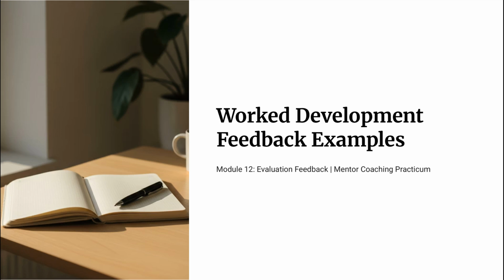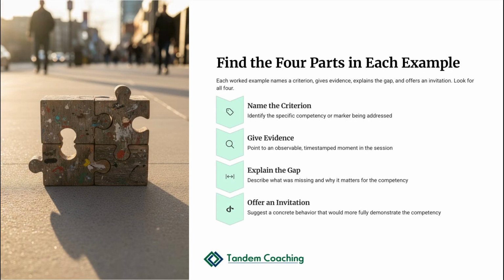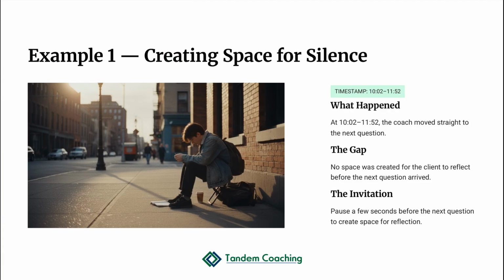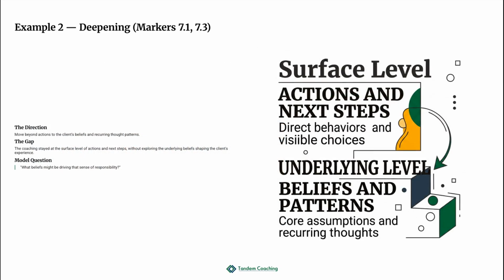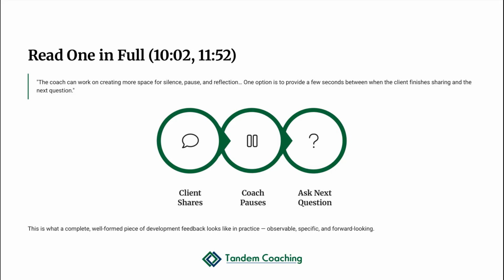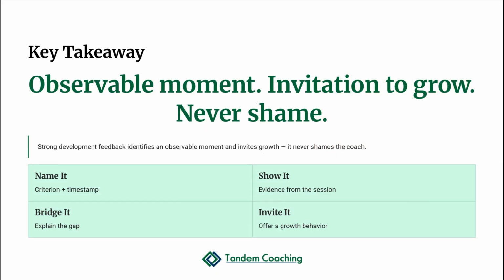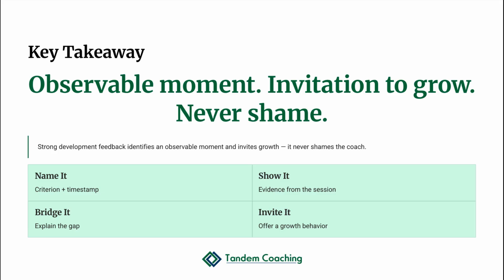Worked Development Feedback Examples | Evaluation Feedback (feedback-6.2)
The fastest way to internalize the four-part structure is not to memorize it. It is to watch it operate inside feedback someone already wrote well. This unit pulls the worked development examples straight out of the ICF Facilitator Guide and reverse-engineers each one to find all four parts inside.

You are not asked to admire these examples — you are asked to find the seams. Every comment was assembled from the same four pieces: the criterion, the evidence, the explanation of the gap, and the invitation to grow.

Chapters:
0:00 Reverse-Engineering Finished Feedback
0:38 The Lens: Hunting All Four Parts
1:24 Example One: Creating Space for Silence
2:22 Example Two: Deepening to Beliefs
3:21 Example Three: The Solution-Giving Redirect
4:20 Hearing One Complete Comment
5:16 Observable Moments, Never Shame
6:11 Name, Show, Bridge, Invite

In this lesson:
- The silence example (10:02–11:52): pause before the next question
- The deepening example aligned to Markers 7.1 and 7.3
- The solution-giving redirect under Competency 7.3
- Read one example as a single connected comment, start to finish
- Why none of these examples ever shame the coach

The whole discipline is one combination: an observable moment plus a concrete invitation, with no shame anywhere. Name it, show it, bridge it, invite it.

Evaluation Feedback is a course in the ICF Mentor Coach Specialization from Tandem Coaching Academy — for credentialed coaches (ACC, PCC, MCC) learning to write evaluation feedback that is evidence-based, developmental, and fair. Instructor: Cherie Silas, MCC.